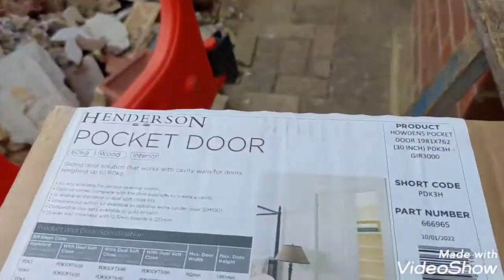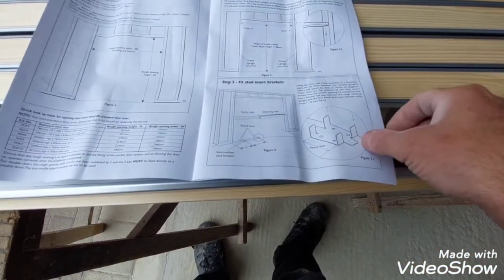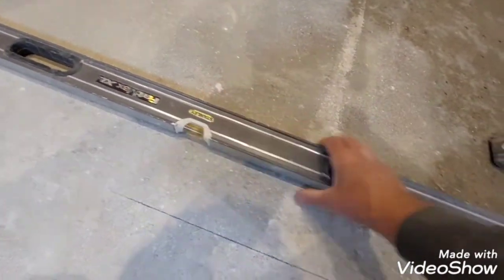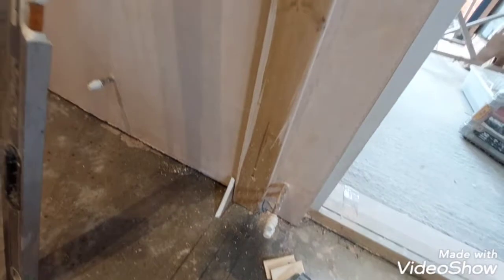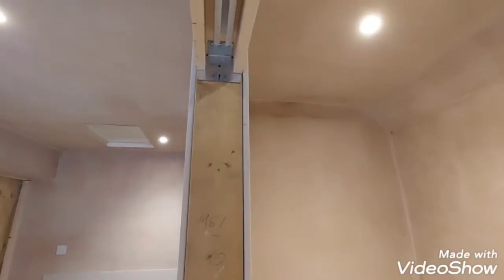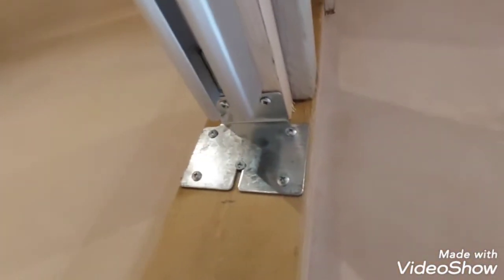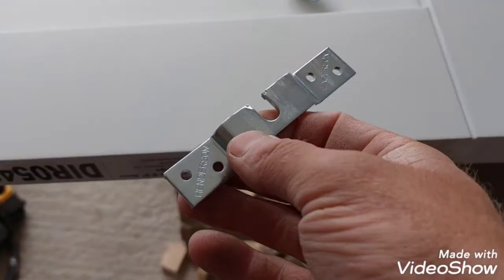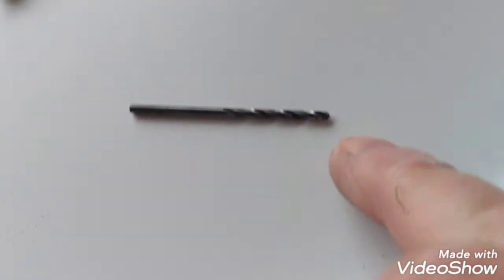Pocket door installation